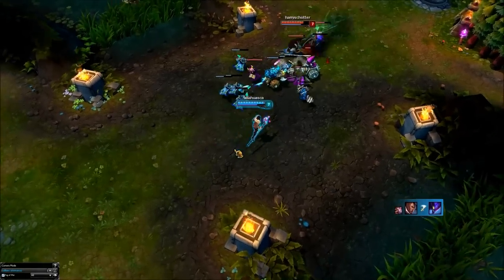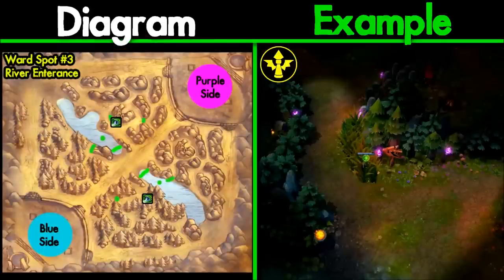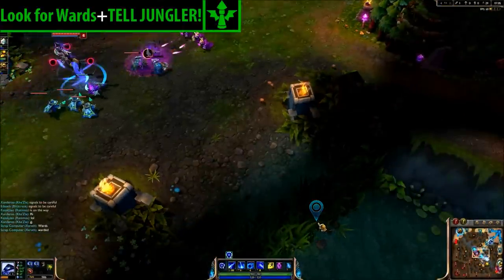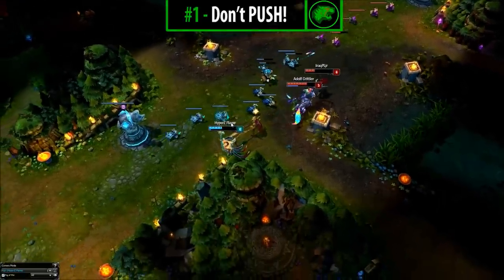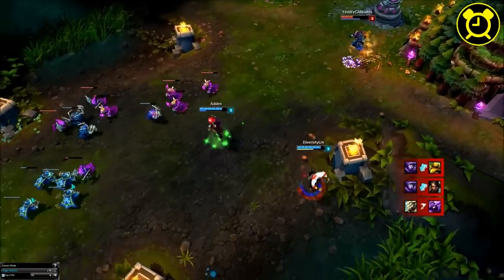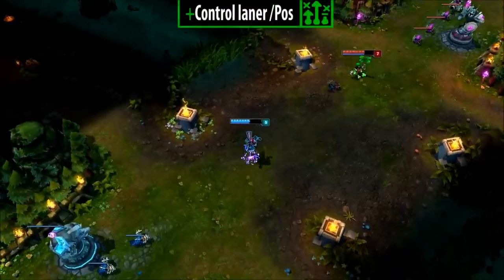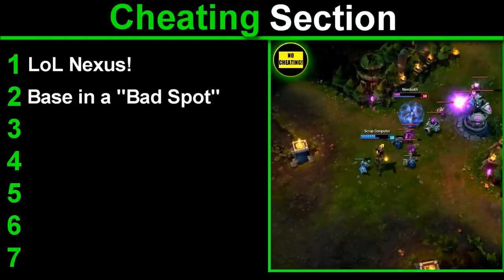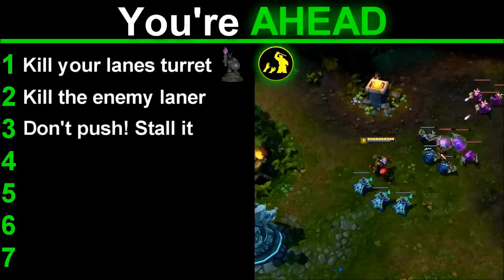(VERY Detailed) Mid Lane Guide - P3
0:00 Introduction
 0:20 Table of contents
 0:46 Map awareness section
 0:59 The enemy jungler
 1:29 Your jungler
 1:58 Fights near mid
 2:32 Call MIA/SS/Miss ping
 3:44 Call Return
 4:43 Ward section
 4:45 Green ward placements
 5:06 Green ward spot #1 - brushes beside lane
 5:59 Green ward spot #2 - small brush beside lane
 6:34 Green ward spot #3 - brush at river entrance near the red brambleback (red buff)
 7:50 Green ward spot #4 - brush beside raptors OR brush beside blue sentinel (blue buff)
 8:54 Pink ward placements
 8:54 Pink ward spot #1 - small brush beside lane (same as green ward spot #2)
 9:05 Pink ward spot #2 - brush at river entrance near the red brambleback (red buff) (same as green ward spot #3)
 9:15 Pink ward spot #3 - brush beside the river (river entrance between mid lane and blue sentinel - blue buff)
 9:28 Pink ward spot #1 explanation
 10:09 Pink ward spot #2 explanation
 10:53 Pink ward spot #3 explanation
 12:24 Basic warding advices
 12:24 Ward Advice #1 - Why/how many green ward should you buy
 12:52 Ward Advice #2 - Why/how many pink ward should you buy
 12:22 Ward Advice #3 - Look for wards + tell your jungler
 14:26 Ward Advice #4 - Do not ward in front of the enemy laner
 14:35 Warding tactics
 14:47 Ward Tactic #1 - ward on side
 14:14 Ward Tactic #2 - repink the same spot once again
 18:18 Ganks section
 19:35 Things to help your jungler #1 - don't push
 20:06 Things to help your jungler #2 - bait a fight
 20:47 Things to help your jungler #3 - don't blow it
 21:45 Know when the enemy jungler is near (average jungle clear, changing playstyles, ward)
 24:09 Roaming section
 24:15 Roaming tip #1 - see rotation
 25:11 Roaming tip #2 - use loop ganks
 25:47 Roaming tip #3 - roam the enemy jungler
 26:11 When to go back to base section
 26:27 Killed enemy laner
 26:32 Enemy is roaming
 26:36 Pushed the lane
 26:40 Enemy is stalling hard
 26:45 Jungler is covering your lane
 26:50 You are low on HP/Mana)
 27:14 How not to waste time section
 27:31 Get the enemy's/your jungle - wolves or raptors
 28:20 Go back to base
 28:50 Ward out of vision
 29:18 Roam
 29:24 Moderate to high level tactics section
 29:24 Pretend going back to base
 30:20 Push and "roam"
 31:31 Push and roam (Wait)
 32:16 Push at level 1
 33:01 Kill + stop leave
 33:46 Grind down slowly
 34:30 Control your laner's position
 35:29 Steal the enemy's blue buff at start
 36:13 Steal the enemy's blue
 36:45 Roam and the enemy returns
 37:42 Kill the enemy mid at blue
 39:01 Cheating section
 39:43 LoLNexus
 40:48 Base/back in a "bad spot"
 41:15 Pretend to AFK
 43:04 Pretend to lag
 43:38 Accidentally type in all chat that you are coming to a lane
 44:38 Show in another lane at start
 45:33 Accidentally type in all chat that you used a summoner spell
 47:07 Ahead/behind section
 47:26 What to do when you are ahead
 47:28 Kill your lane's enemy turrets
 47:47 Kill the enemy laner
 48:01 Don't push - stall the lane
 48:39 Zone your opponent
 49:08 Push and roam
 49:33 Steal enemy raptors/wolves
 50:17 Help your jungler taking enemy buffs
 50:50 Buy a blue/red elixir
 51:36 What to do when you are behind
 51:36 Back away and let the enemy push
 52:26 Ask for a gank
 52:54 Stall the lane deep and creep score
 53:24 Don't roam
 54:20 Go and get your raptors/wolves
 54:44 Build magic resist(against AP)/armor(against AD)
 55:17 Don't take the blue buff
 55:46 Outro
Can i give a MASSIVE MASSIVE thank you to Patrick Egyed who made this amazing description. Seriously i can't thank him enough!